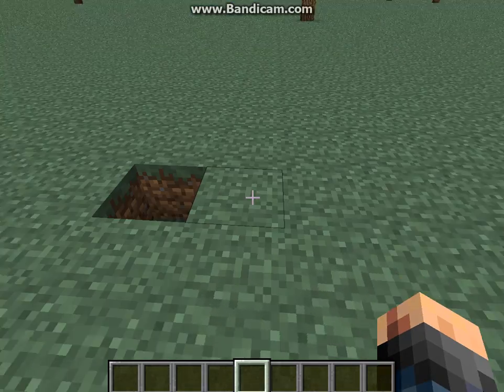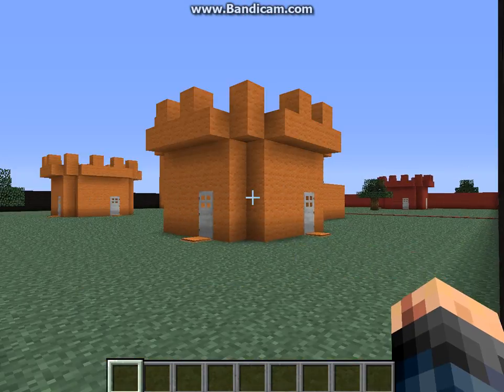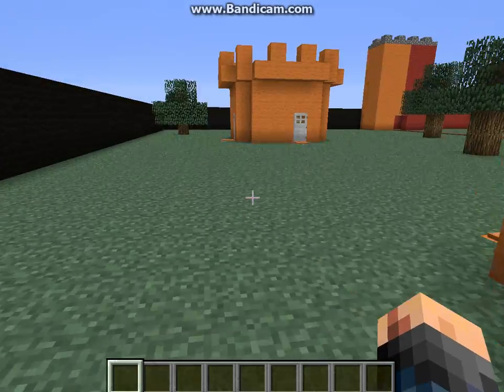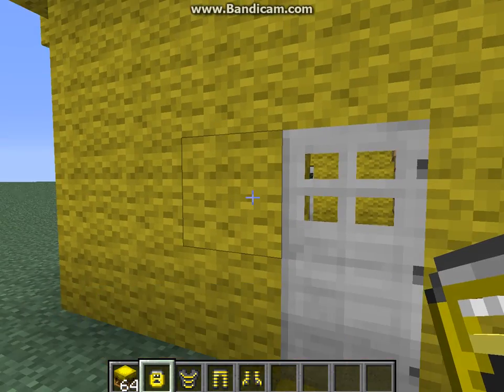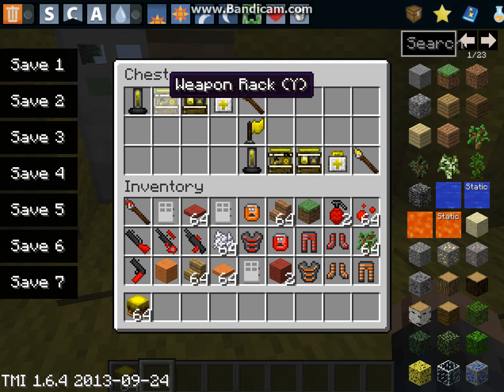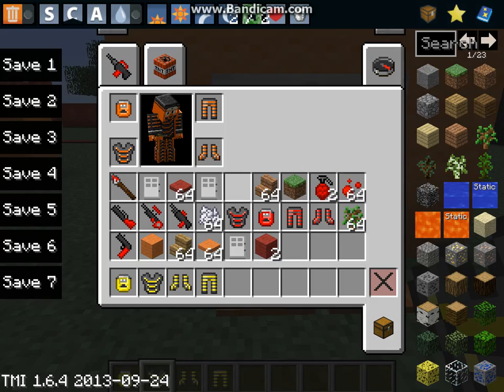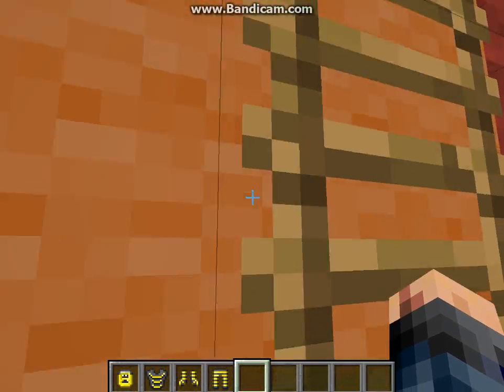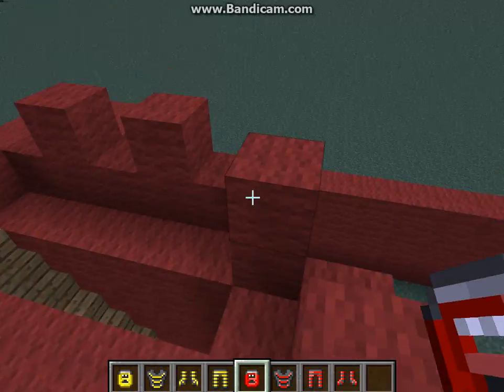Paintball map Showcase + download